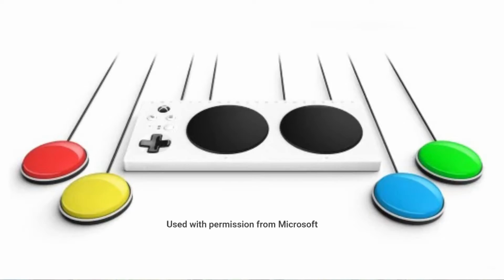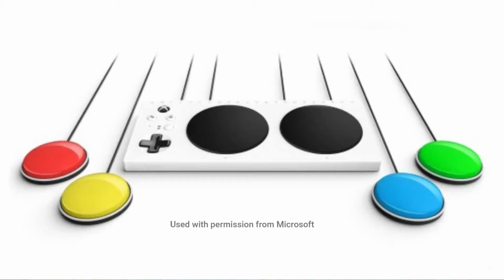Microsoft Adaptive Controller - Gaming for Everyone!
Microsoft's specialized control gives access to those who have struggled to play games in the past due to medical conditions.

Pictures (except those from Microsoft) provided by:
Upsplash.com